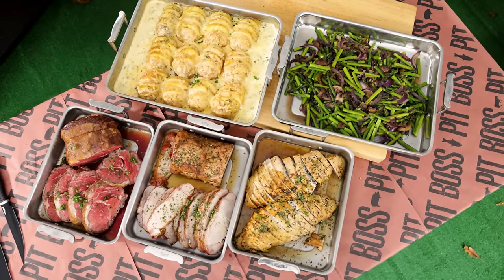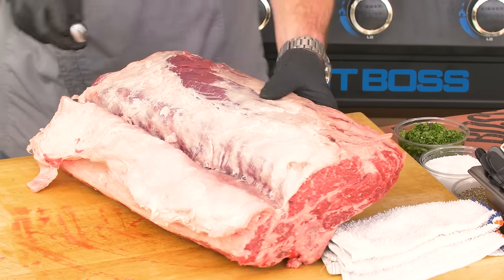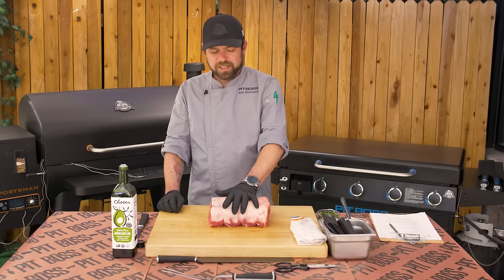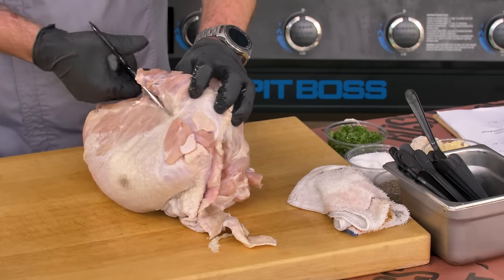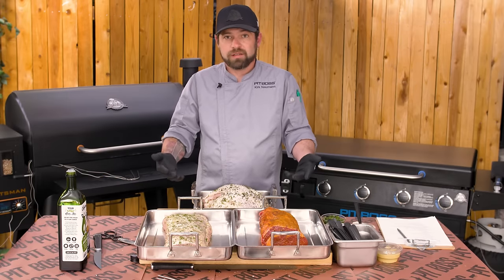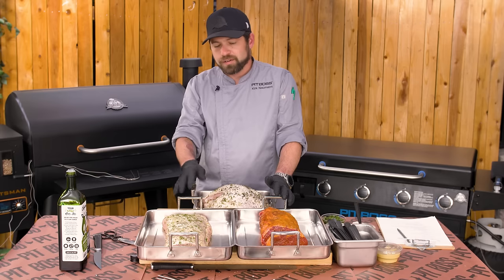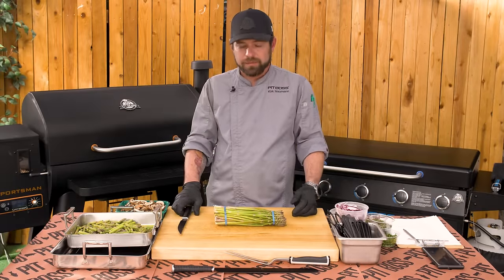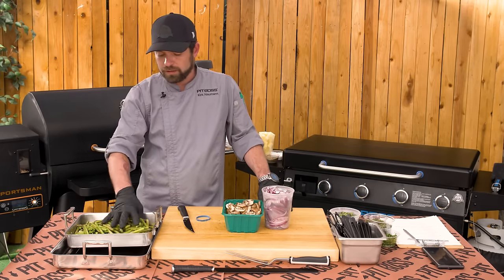Chef Kirk's Wood-Fired Twist on an Easter Feast | Pit Boss Grills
Welcome to Pit Boss Fully Loaded: Easter Feast Edition 😎🔥🤘

Get ready to unlock your pellet grill's full potential with our brand new series hosted by Pit Boss Chef Kirk Naumann!

In this episode, we'll show you exactly how to prep, season, smoke, and slice the Ultimate Easter Feast! We'll walk you through exactly how to make juicy prime rib, creamy au gratin potatoes, tender bone-in turkey breast, perfectly seasoned asparagus tips, and delicious pork tenderloin all on your Pit Boss Grills!

Now Let's Get Into It 👇

🔥 Prime Rib
If you're in the mood for juicy, tender, and delicious prime rib, you came to the right place. We'll show you exactly how to trim, truss, smoke, and slice a prime rib fit for an Easter feast!

In this episode, Chef Kirk explains how to truss both a bone-in and boneless prime rib so you have options when you go to recreate this recipe at home!

💨Pellet Recommendation: Pit Boss Hickory Blend Pellets

⭐Pit Boss Pro Tip: Truss your prime rib before roasting on the Pit Boss to prevent separation, and ensure even cooking.

🦃 Bone-In Turkey Breast
The key to getting a moist turkey is cooking it on a Pit Boss Pellet Grill! Stick around as we show you exactly how to break down a whole turkey, remove the wishbone, and cook it to perfection on the Pit Boss. We'll also key you into an herb combination that will take your turkey to the next level.

💨Pellet Recommendation: Pit Boss Apple Blend Pellets

⭐Pit Boss Pro Tip: Remove the wishbone before cooking to make the turkey breast easier to carve once it's cooked.

🥔 Au Gratin Potatoes
Here’s why you should add these cheesy, creamy Au Gratin Potatoes to your Easter menu this year: they’re easy to make, delicious, and cooked on the Pit Boss! What more can you ask for?

💨Pellet Recommendation: Pit Boss Classic Blend Pellets

⭐Pit Boss Pro Tip: Cook your potatoes on the Pit Boss to add a subtle kiss of wood-fired flavor.

🐷 Boneless Pork Loin
Pork Loin is a great option for when you're cooking for a crowd - It requires minimal trimming and only a few ingredients to make it delicious!

In this recipe, Chef Kirk lightly scores the pork loin before seasoning it with Dijon Mustard, Rosemary, and Parsley! You do not want to miss out on this insanely juicy and delicious wood-fired recipe!

⭐Pit Boss Pro Tip: Lightly score the fat cap of your pork loin before cooking to ensure the fat renders correctly, and the pork loin cooks more evenly!

🌿Asparagus Tips & Wild Mushrooms
We don't skimp on the sides here in Pit Boss Nation! For this recipe, we cooked asparagus tips, sliced mushrooms, onion, garlic, and basil on the Pit Boss 4-Burner Griddle and the result was tender and delicious. You have to try it!

⭐Pit Boss Pro Tip: Cut 2 to 2 1/2 inches off the bottom of the asparagus for better texture and overall flavor.

🔥🤘 Thanks for tuning in to this episode of Pit Boss Fully Loaded! We hope you enjoyed our mouthwatering, wood-fired twist on a traditional Easter Feast!

Share your favorite recipe from this episode in the comments, and let us know which recipes you want to see Chef Kirk throw down next 👇